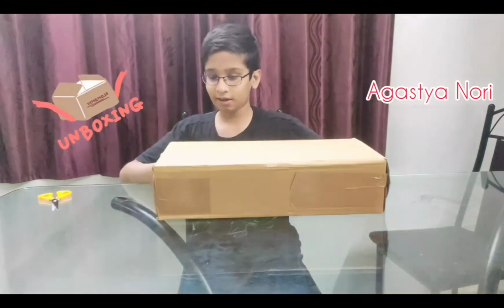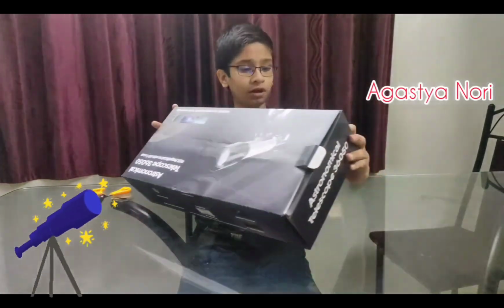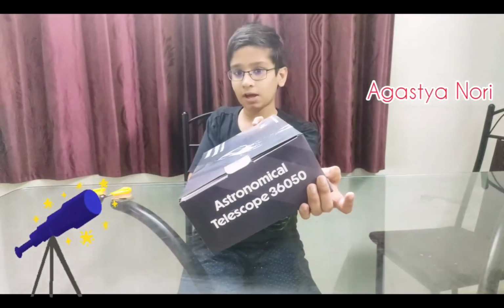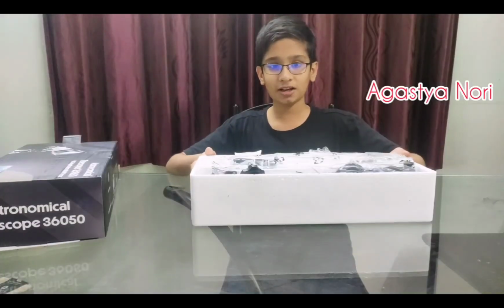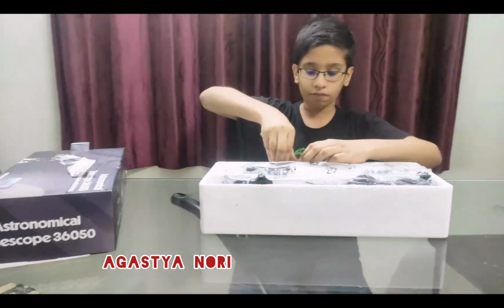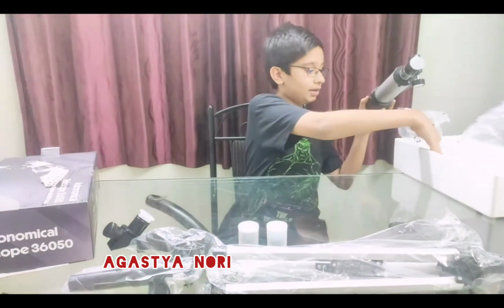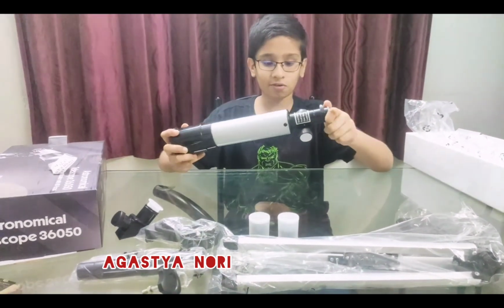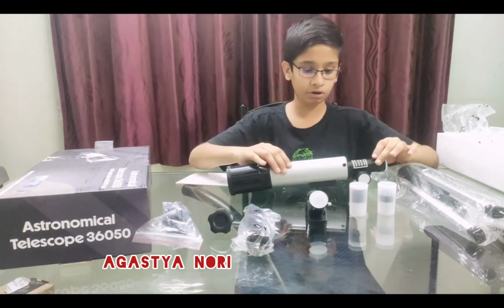Unboxing - Telescope 🔭 || Agastya Nori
astronomical 36050
Agastya Nori

ZHIZUKA Telescope Zoom 90X HD Focus Astronomical Refractor with Portable Tripod Stand. F36050M High Power TeleScope Gift for Kids, Adults, Beginners to Explore Moon, Space, Planets, Stargazing, Wildlife Bird Watching Day-Night Sky, Hunting, Outdoor Travelling.